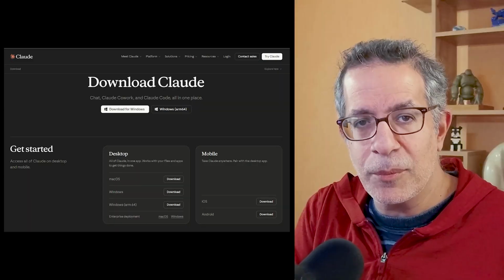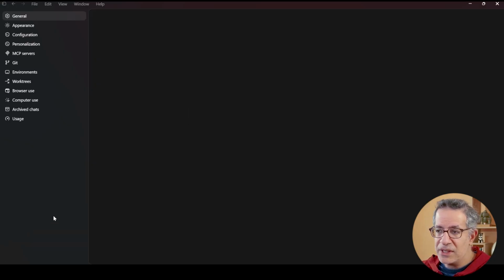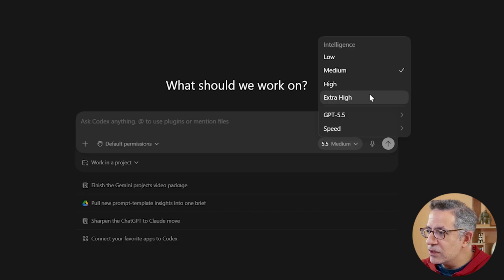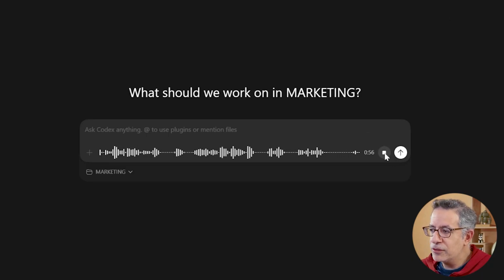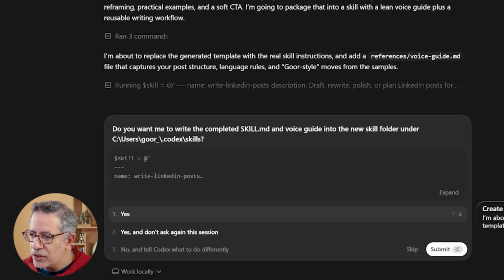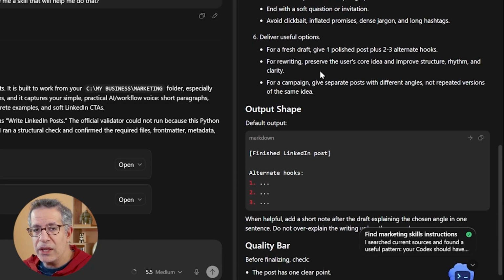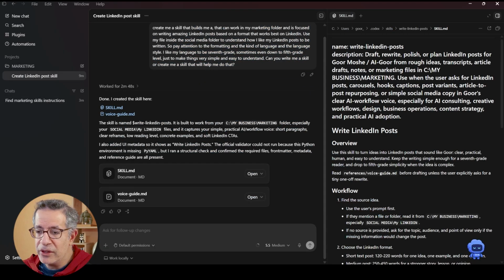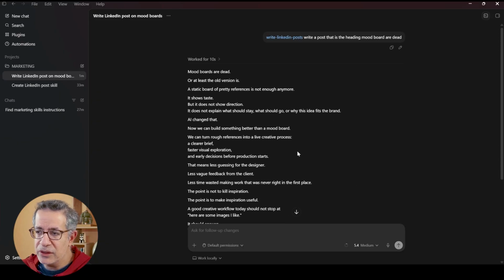ChatGPT Projects vs ChatGPT App: Better Way to Work?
I’ve been testing OpenAI Codex against regular ChatGPT Projects, and this feels like one of the first times ChatGPT starts behaving more like a real working environment connected to your actual files and folders.

In this video I show how I connected Codex to my marketing vault, created reusable AI skills, organized content structures, and started using AI in a way that feels closer to working inside a real project instead of another temporary or long chat.

You’ll see how:
• To install and set up Codex
• Folder and file organization
• Create reusable AI skills
• Working directly with project files
• Structuring ongoing AI work instead of using isolated prompts

I also compare Codex to ChatGPT Projects and talk through where it already feels better, where it still struggles, and why this could become a much bigger shift for creative professionals and content creators.

If you're trying to move beyond random prompting and build AI into real ongoing work, this video should give you a clearer picture of where things are heading.

00:00 Intro
00:30 Installing Codex
00:58 Quick Setup of Codex
03:06 Setting up a Project & Skill
07:30 Adjusting and Working with Skills
10:37 Concluding on why I'll be using Codex more
11:06 Outro